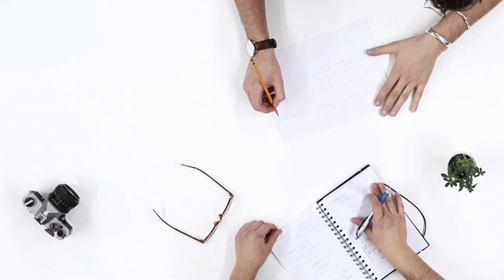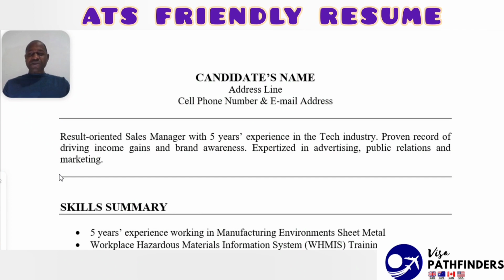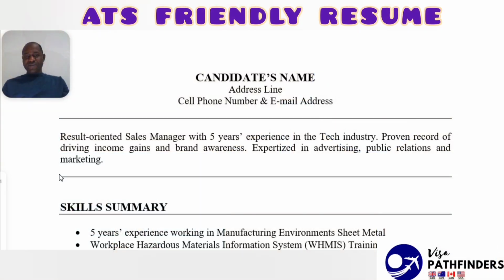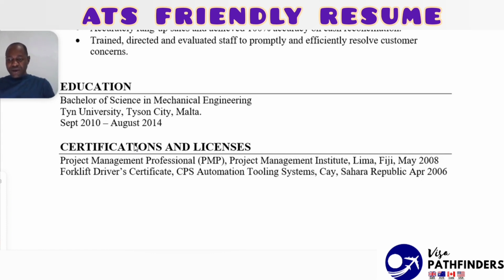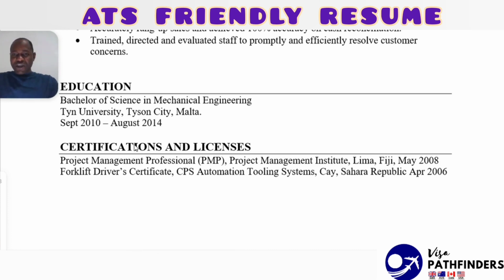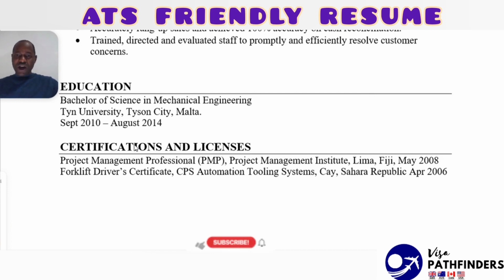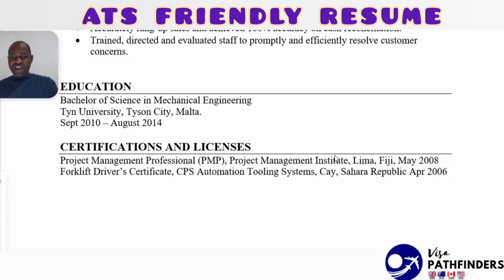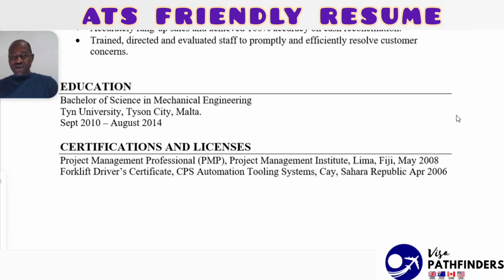How To Write CV For International Job Seekers | ATS Friendly | Get Noticed By International Employer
THE PERFECT RESUME IN 5 STEPS!

In this video, I will teach you how to write a CV for international employers that will Beat the ATS in 5 steps: the best Cv to get a job in the UK, CANADA, USA, Australia etc in 2023/2024. This cv​ cvtips​ will get you noticed by international employers and you will get a job fast in 2023.

If you want a personalized service, you can book a one on one session with us which is a video call to discuss about your chances and best options for you with questions and answers,  please book it here👇

If you want to review your cv and get professionals to amend your cv giving you chances of beat the ATS and stand out the crowd, then book it here👇👇